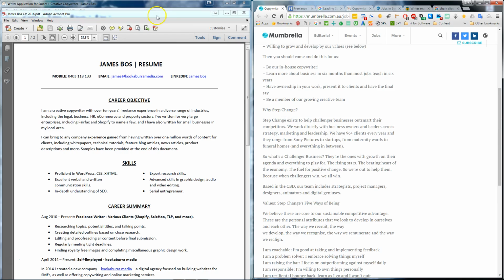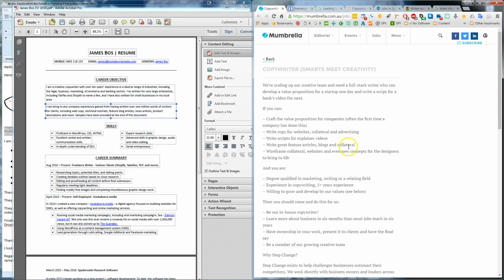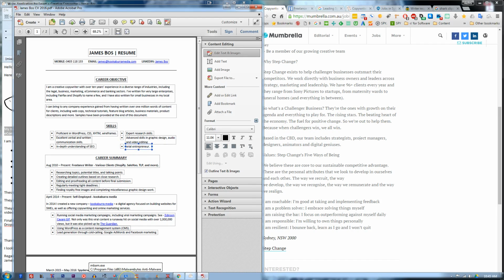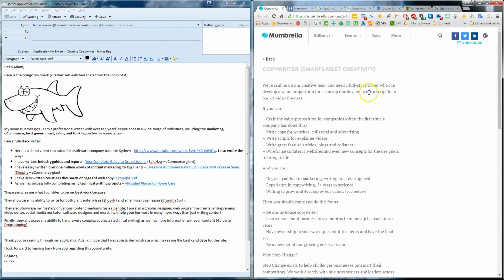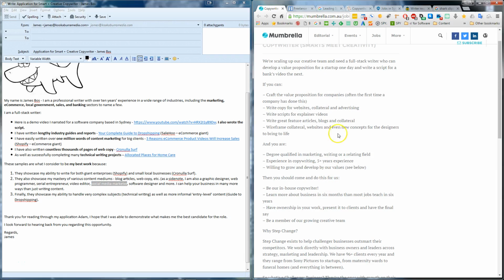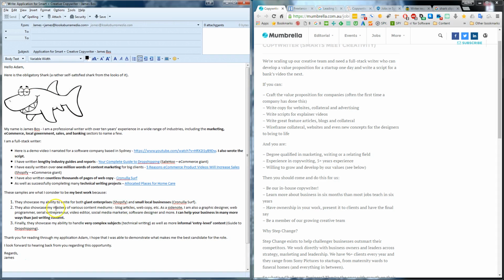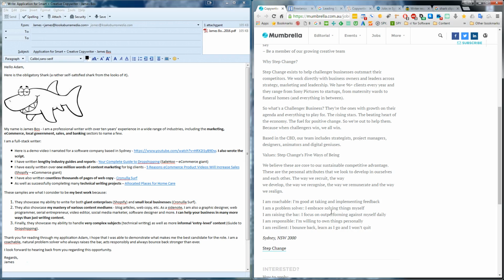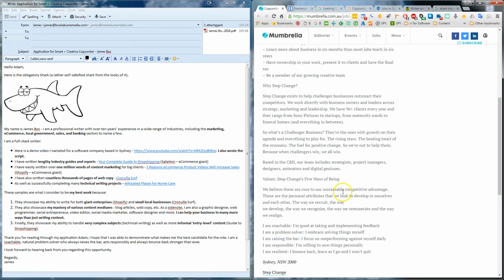Win Top Copywriting Jobs With My Copywriting Secrets! Udemy 6